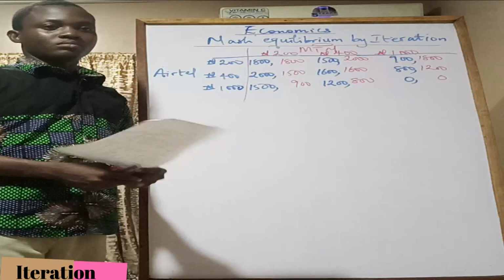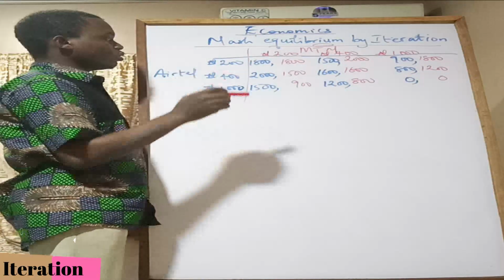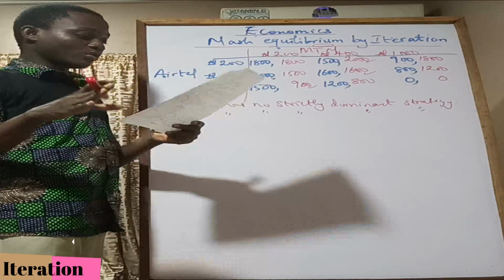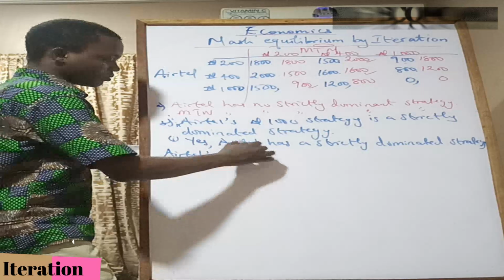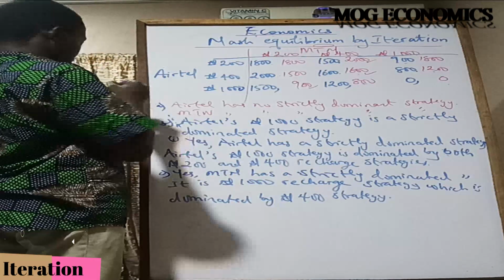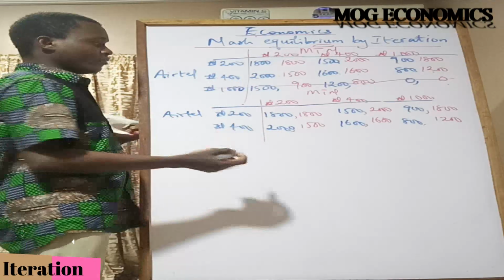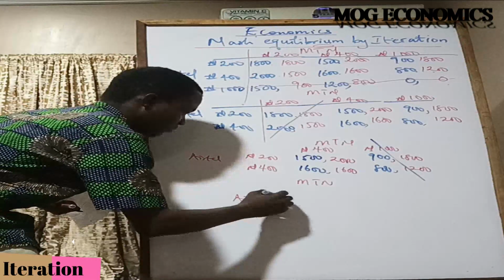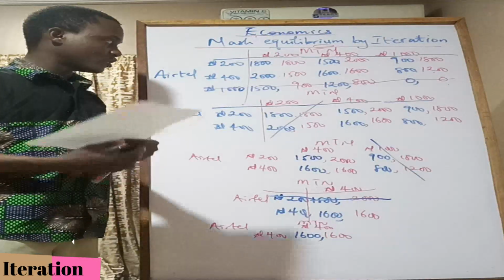Nash equilibrium by Iteration